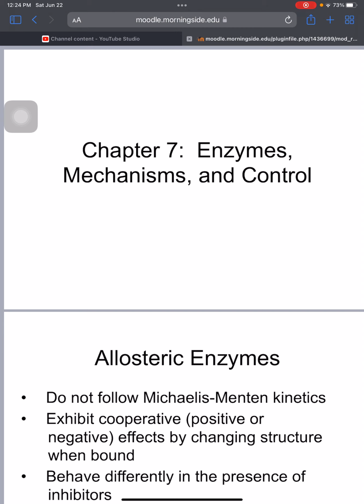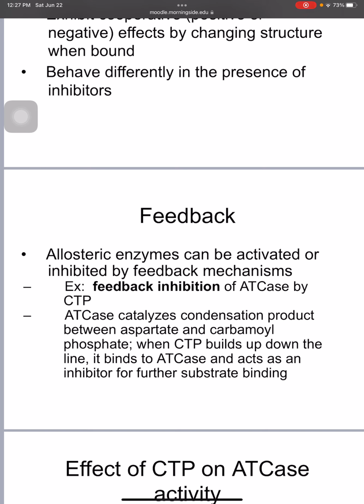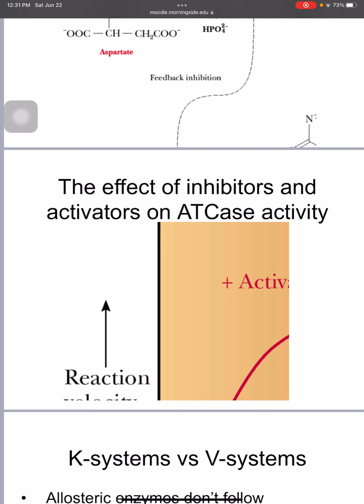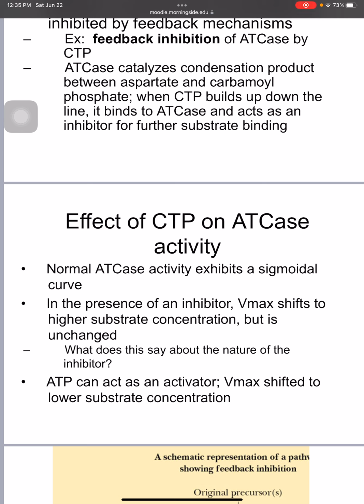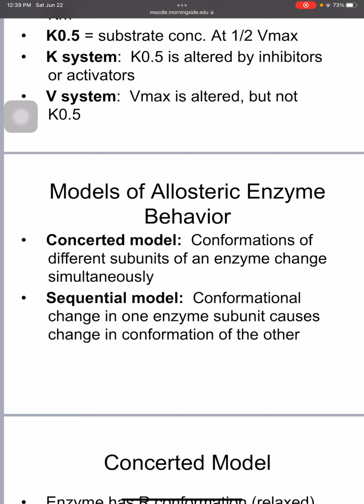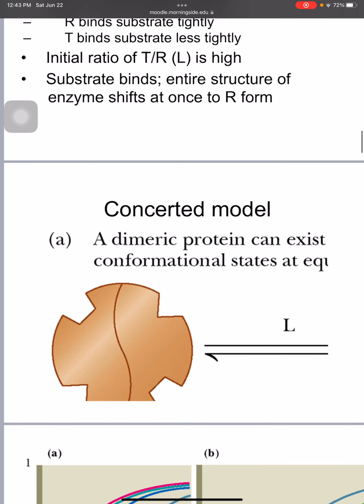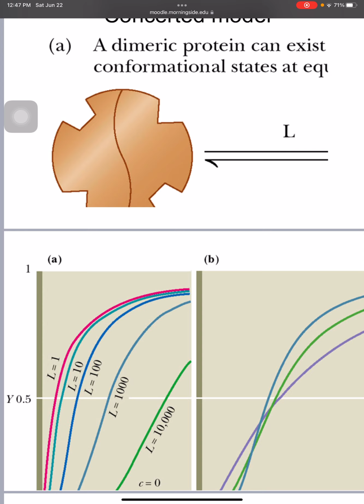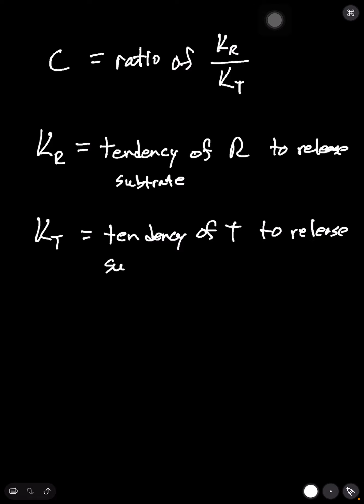Chapter 7 Enzyme control part 1